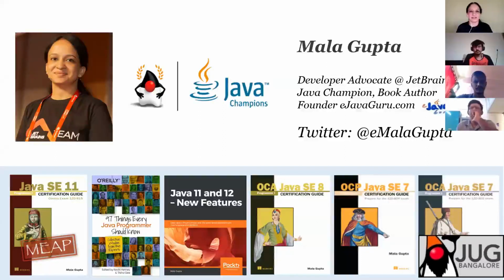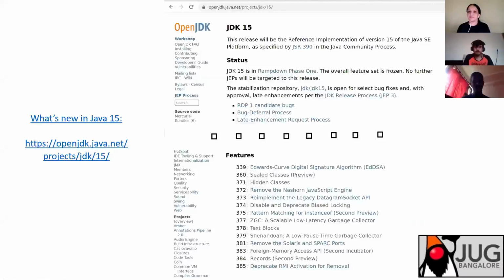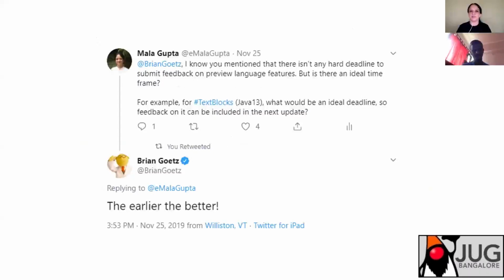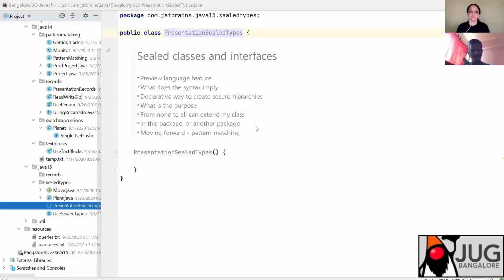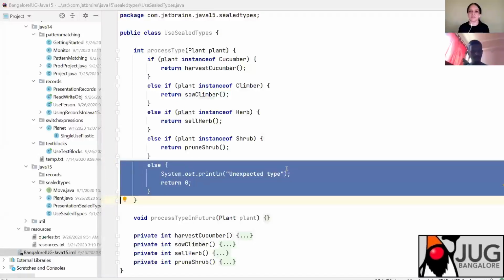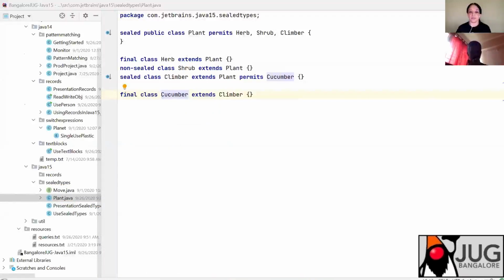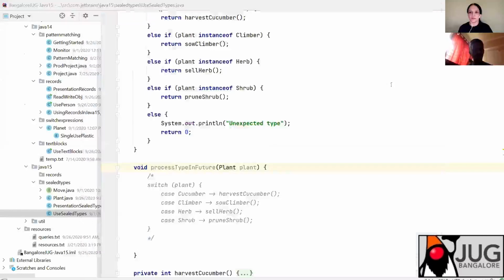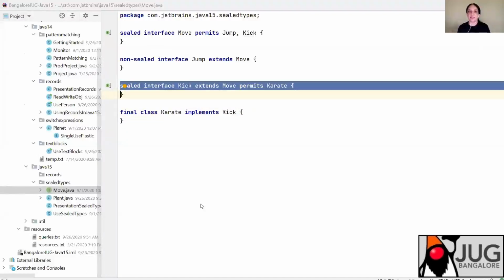Sealed Classes Java 15